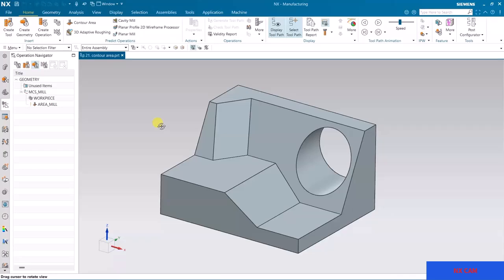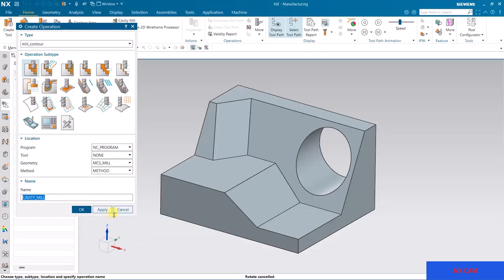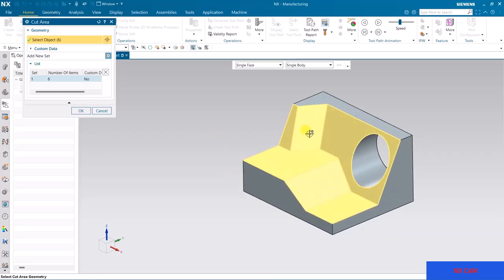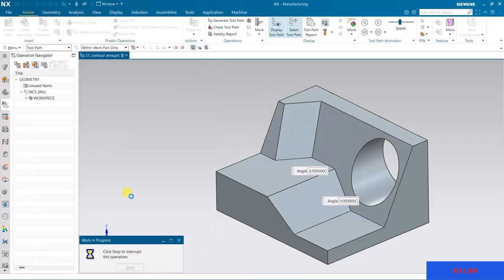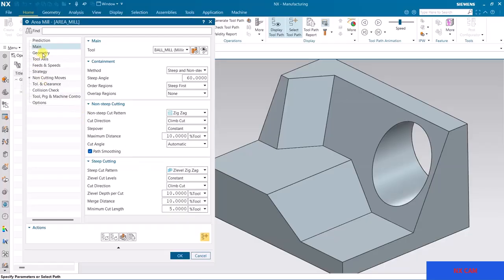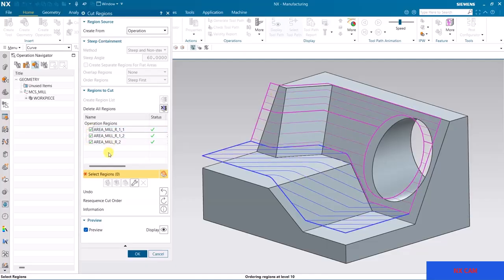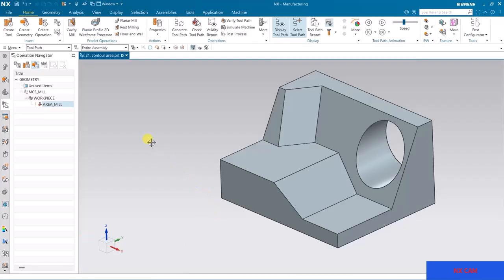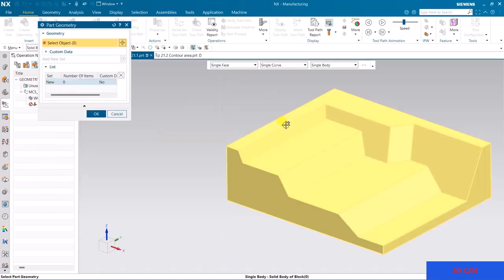17 Area Mill